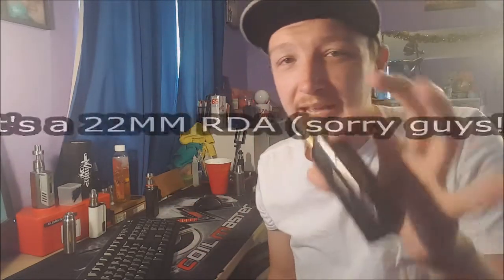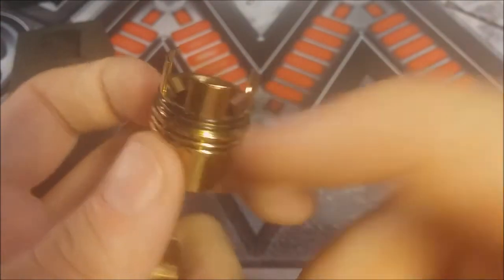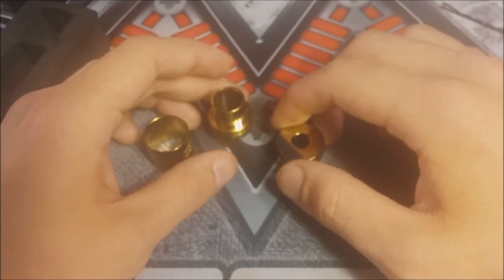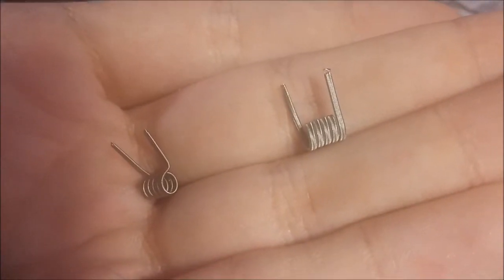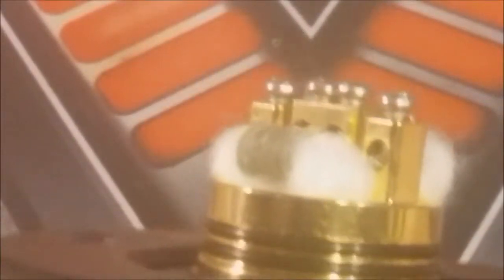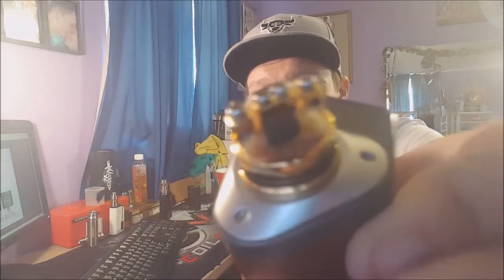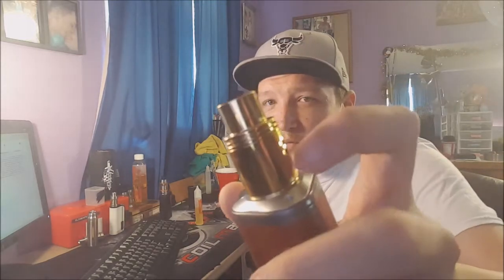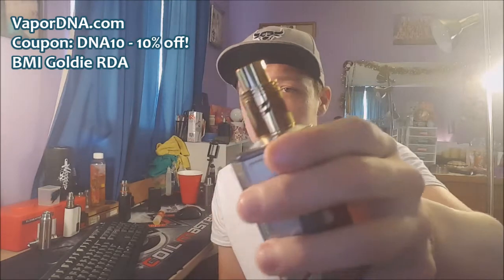BMI Goldie ~ Back 2 The Basics RDA Killa ~ Review & Build!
Pickup a BMI Goldie RDA from VaporDNA!

This video is my opinions and experiences with the product, and is in no way intended to be the final judgment. Please gather all the information you can before deciding to your final choice on any vapor product you are interested in!

BMI Goldie RDA

TLDW: The Goldie is very much an "old school" RDA with solid construction. The fit and finish is top notch, and the airflow is nice and even and swooshy. 4hole deck is easy to build on and easy to wick. Nice deep juice well is great for wicking and dripping.

Truly and honestly there is nothing new or innovative here. What this is, is an "old school" rda that is incredibly well made, with tip top machining / fit and finish. I'm a fan of this RDA and the name fits it perfectly ~ "back 2 the basics!" and damn, it's lovely!

Feel free to check out the BMI website and their other products below.

In less then 30 days Augst 8th 2016 will be here and we all know what that means, and as every week ends it seems to look worse and worse for the vaping industry, with new laws, new bills, and just a bunch of negativity put on us from the FDA / Big Tobacco / Big Pharam / etc... We need to come together now and help change the outcome before it's too late!

Write A Letter (1 minute!)

((Other links))